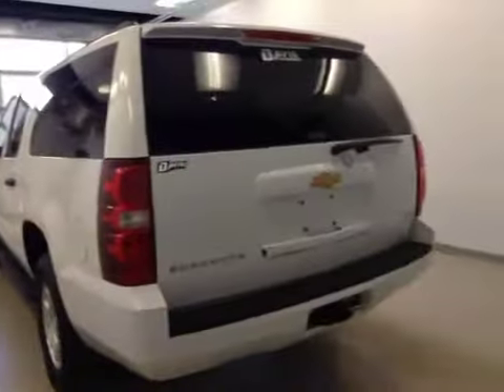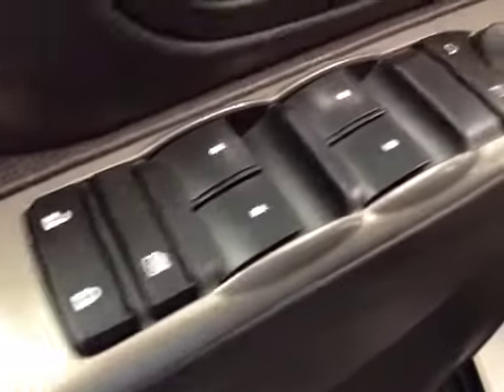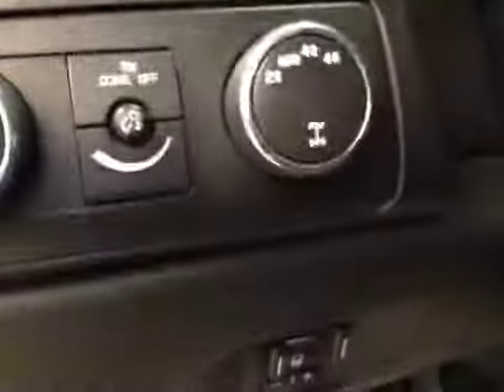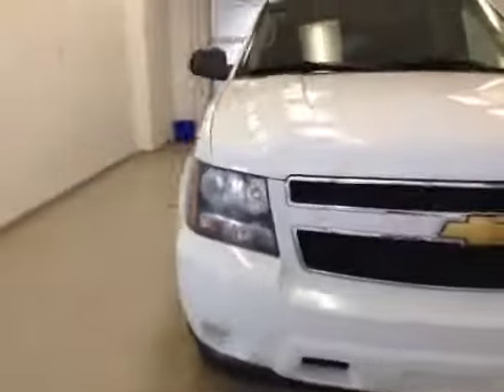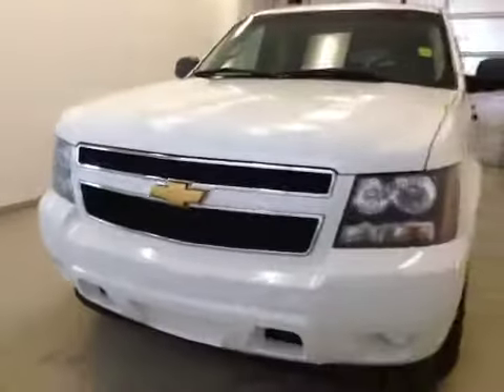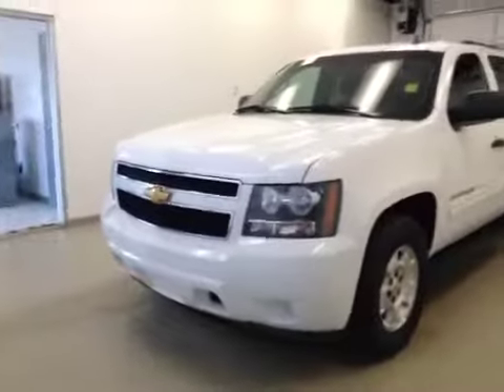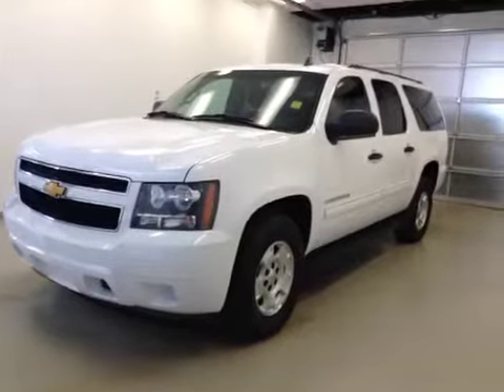2012 Chevrolet Suburban 4WD 4dr 1500 Commercial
This is a 2012 Chevrolet Suburban 4WD 4dr 1500 Commercial with 6-Speed A/T transmission White[50U,Summit White] color and Ebony interior color.  This video is recorded and uploaded by cDemo Mobile Inspector